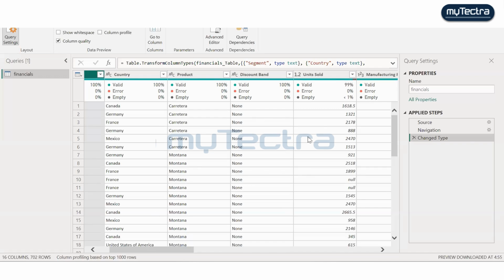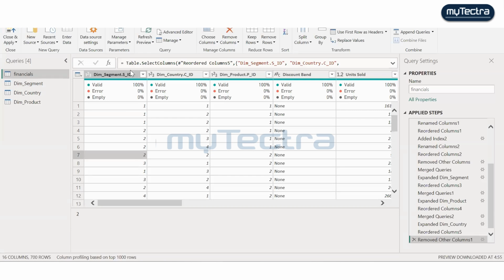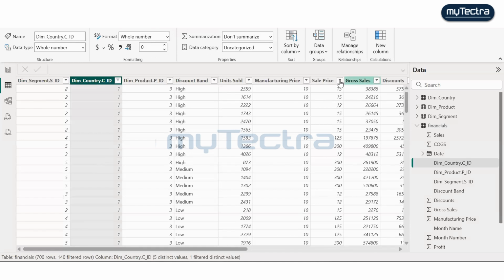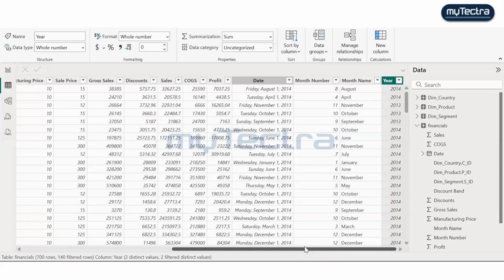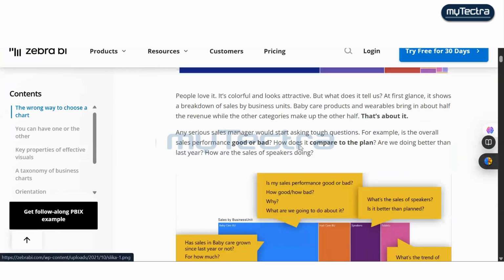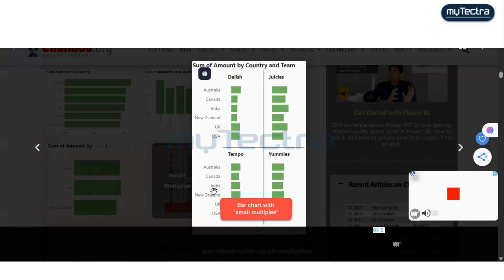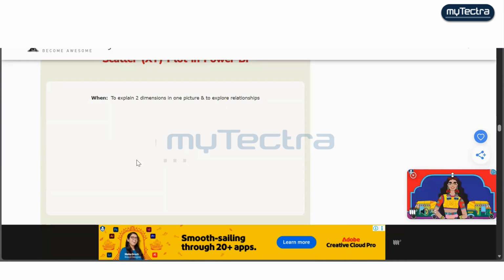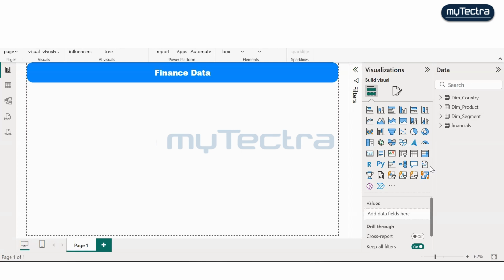Power BI Tutorial for Beginners | Power BI Training - Session 2 | myTectra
Are you searching for a Power BI Training Tutorial or a Free Demo Session?
Learn from myTectra, a Bangalore-based global learning solutions company delivering Live Online and Classroom Power BI Training for individuals and corporates across the globe.

Our Microsoft Power BI Training is a comprehensive program that starts with core fundamentals and advances to expert-level concepts. The curriculum covers Power BI architecture, data modeling, interactive report and dashboard development, data visualization best practices, Power Query, DAX, and seamless data integration. This course is ideal for both beginners and professionals aiming to strengthen their analytics skills.

With a strong focus on hands-on learning, the training includes real-time projects, practical assignments, resume-building assistance, mock interviews, and assessment tests to prepare you for real-world job roles.

Upgrade your analytics career with myTectra, a trusted leader in Power BI training. 📊🚀

Do you want to continue Learning Power BI Training? Avail the best fees.